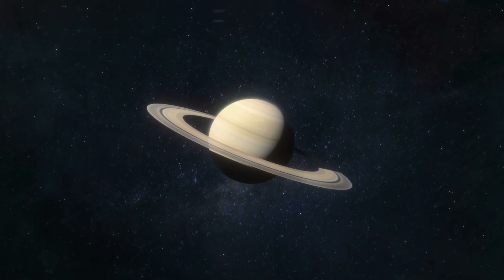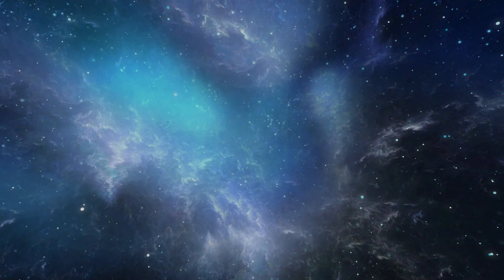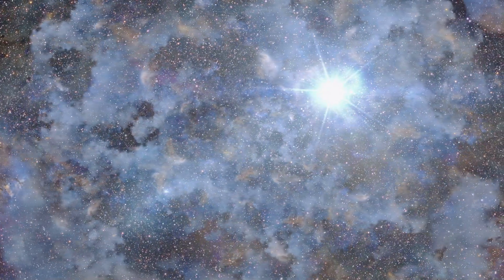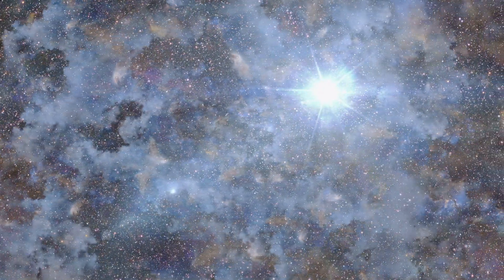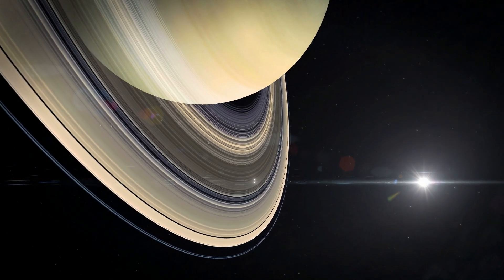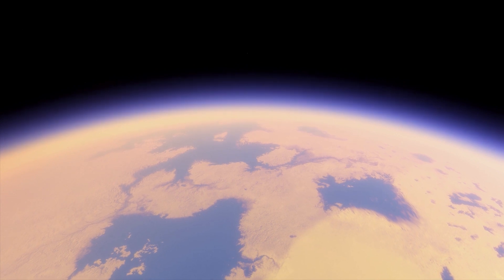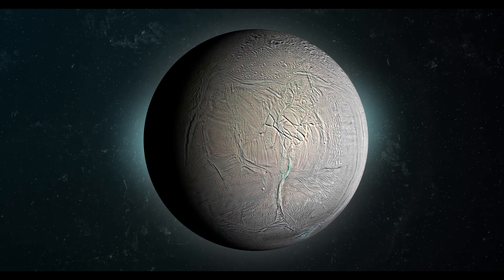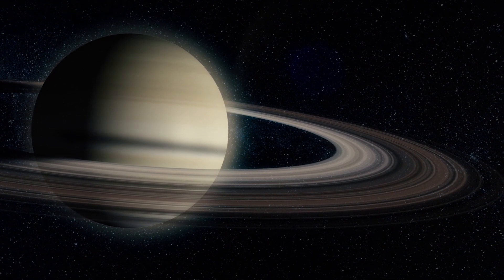What is Saturn like?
Possibly due to its amazing ring system Saturn may be the most recognisable planet in the solar system outside of earth, but aside from just its beautiful looking rings what is Saturn really like?